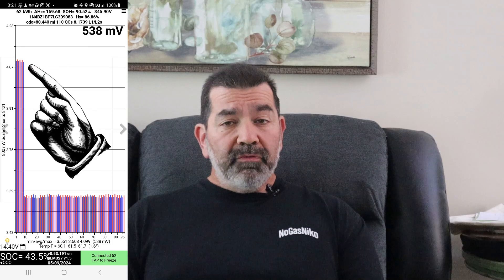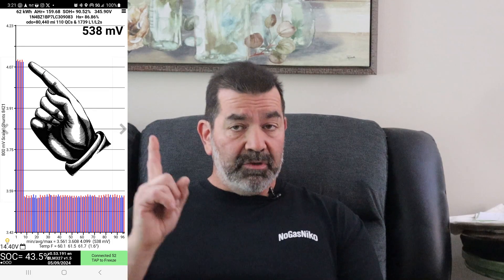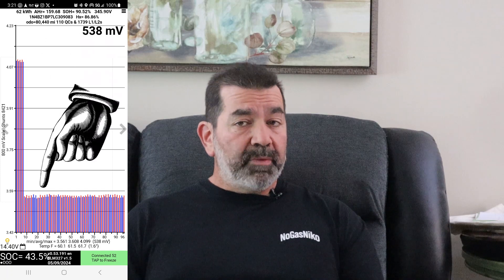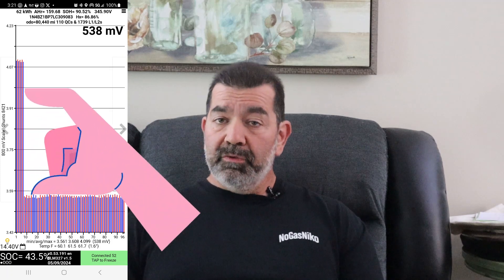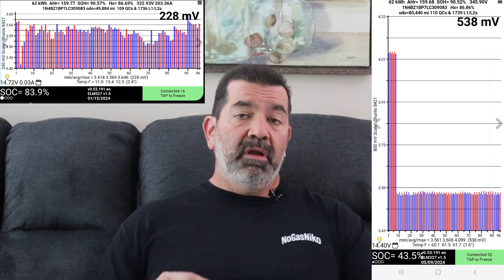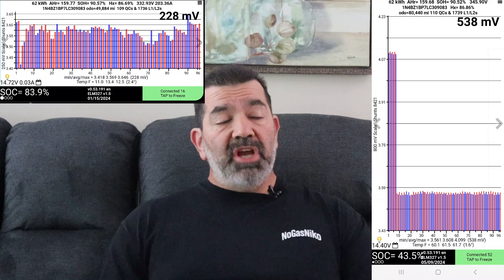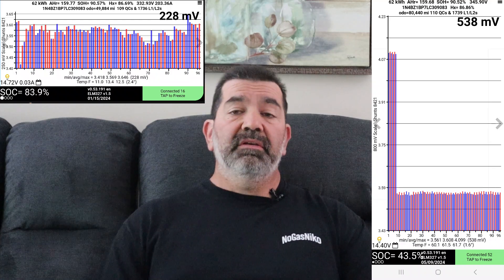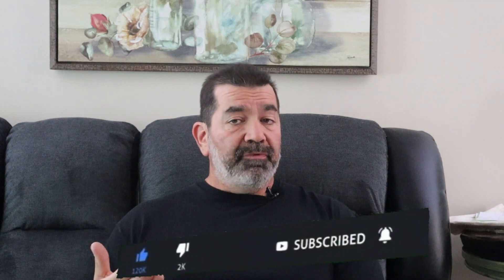Nissan 62 kWh Battery Failure - Part 12. Well it's fixed, sort of . . . . .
The module was replaced and here's the update.  The Dealership is very responsive, and we are working very well together.

LeLink BT OBD-II Device that works with LeafSpy

LeafSpy unboxing and review video.